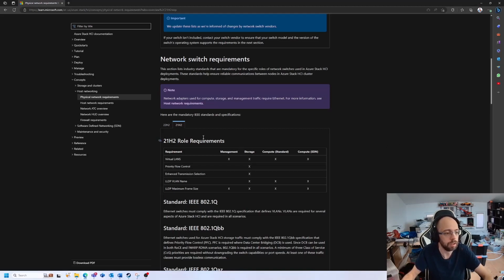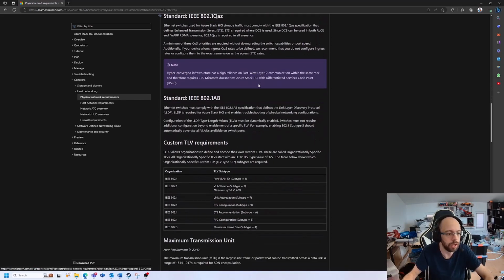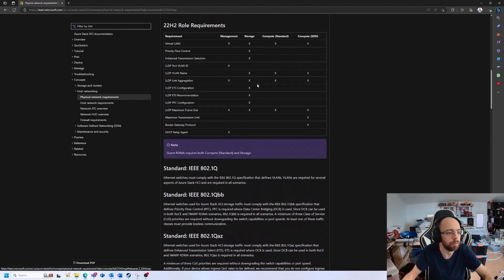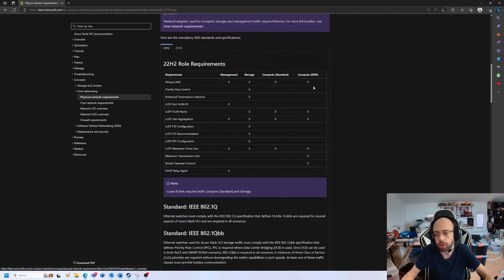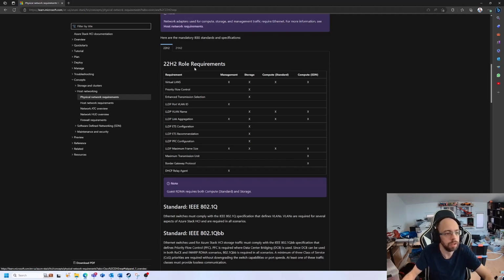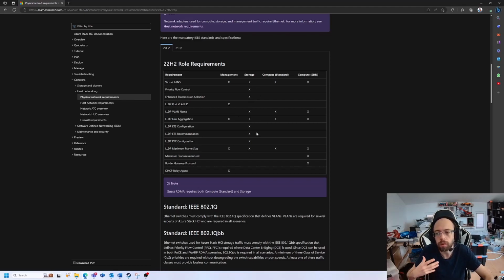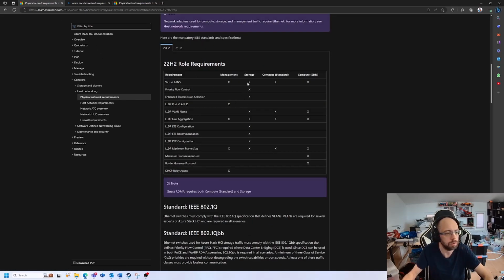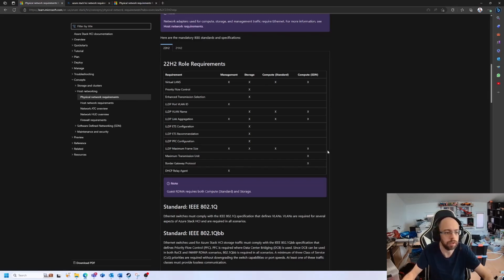Azure Stack HCI FAQ - Network Switch Requirements for Azure Stack HCI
Today I would like to answer a frequently asked question from Azure Stack HCI and Azure customers.
What standards need my network switch support for Azure Stack HCI.